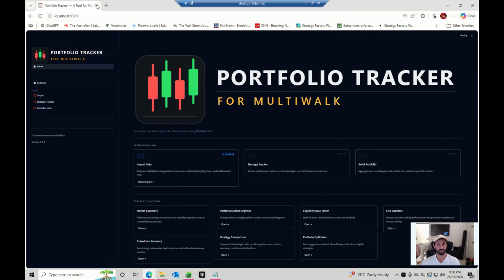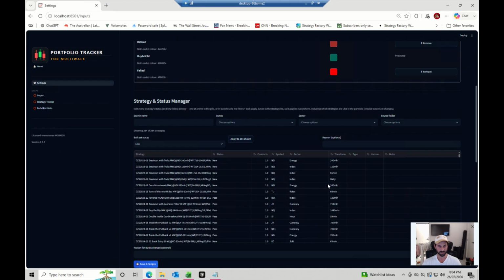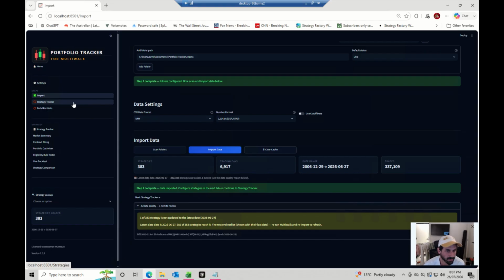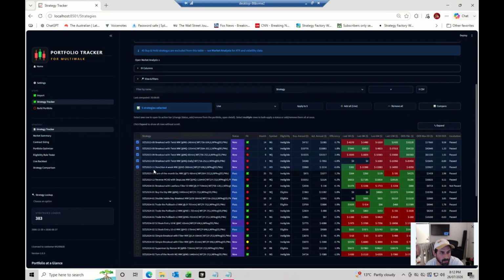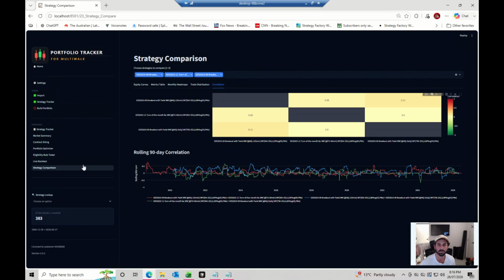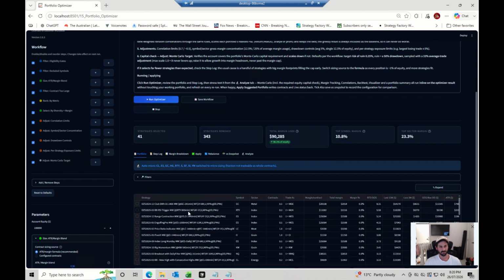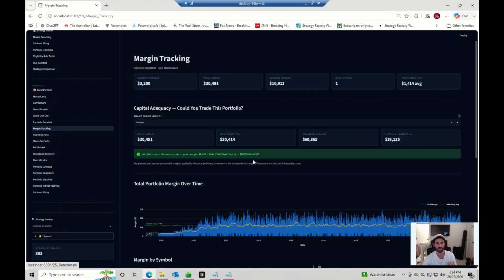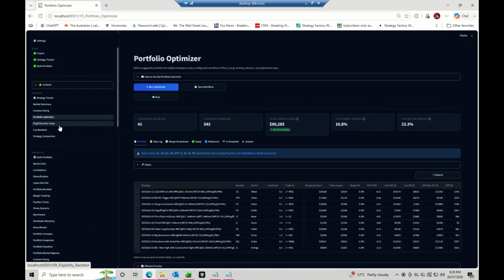Portfolio Tracker 2 0 Features at a Glance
A quick tour of Portfolio Tracker 2 — analytics for systematic futures traders using MultiWalk.
Strategy import from MultiWalk CSV exports, portfolio-level P&L/Sharpe/drawdown summaries, Monte Carlo simulation, correlation heatmaps, diversification scoring, leave-one-out analysis, walk-forward eligibility testing, ATR-based contract sizing, market/sector analysis, margin tracking, and one-click PDF/Excel reports.